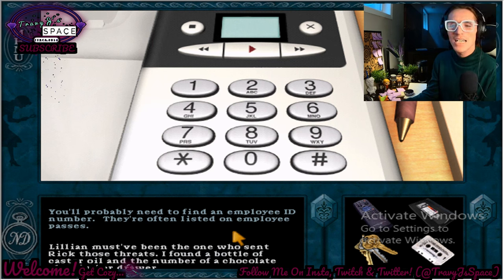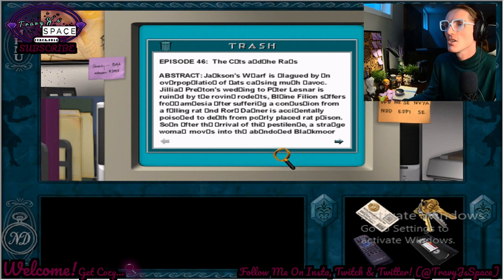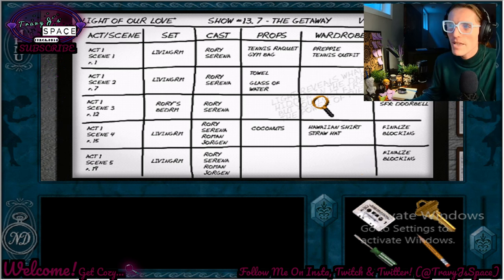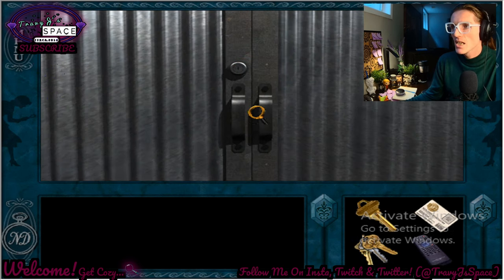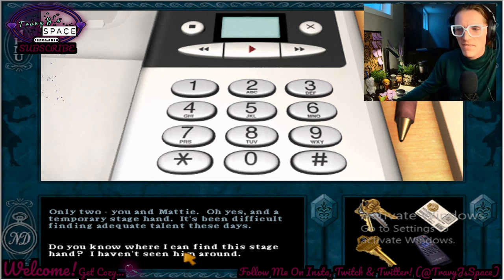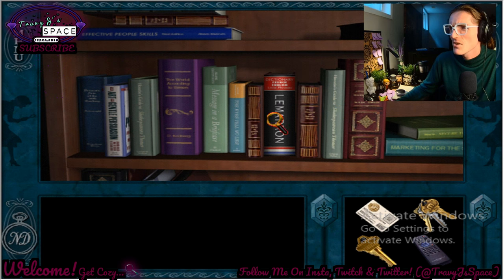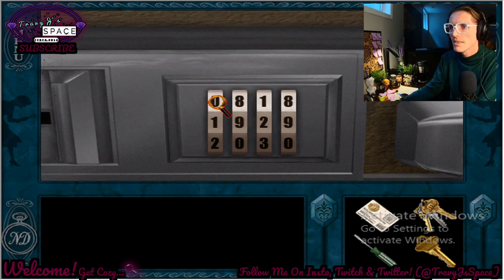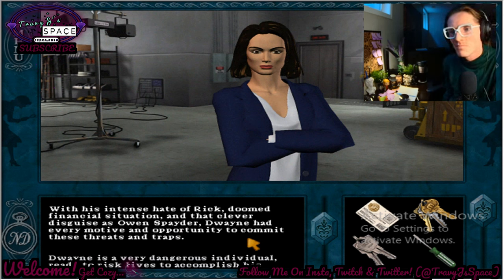Lets Play! - (Ep. 4 "Final Curtain Call") Nancy Drew: Stay Tuned For Danger | TravyJsSpace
2022 | HOWDY FOLKS !!! Boy oh boy, things are heating UP! The clues and the suspicions are rolling in like melted butter! Will we see a culprits capture THIS early on in the series?

Company:  HeR Interactive, DreamCatcher Interactive
Release Date: November 13, 1999
Units Sold: 25,000+ Copies Sold as of 2001!